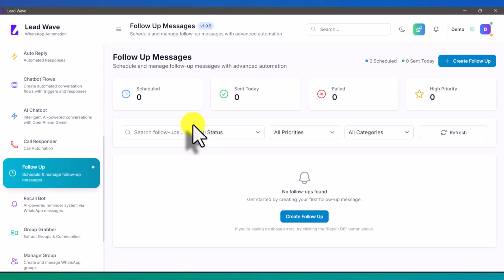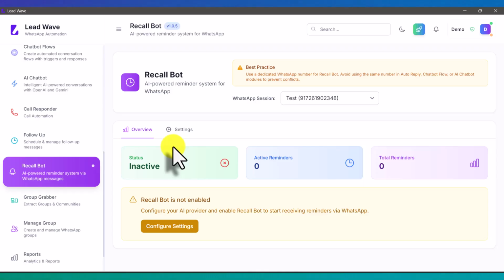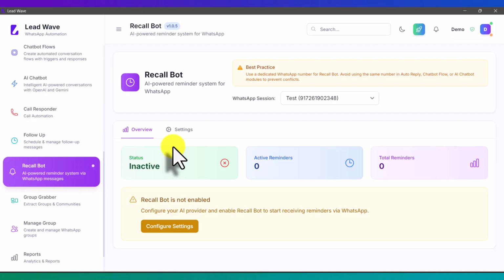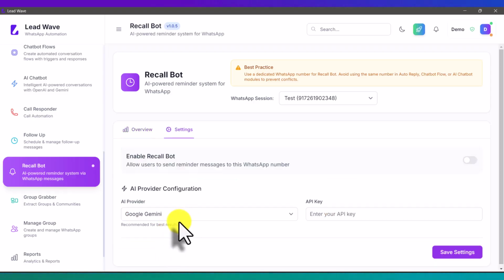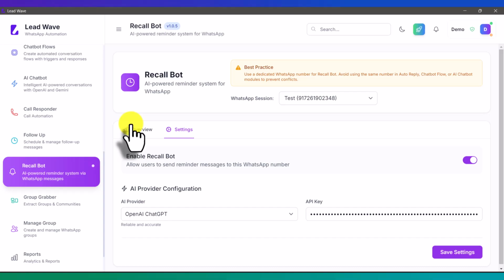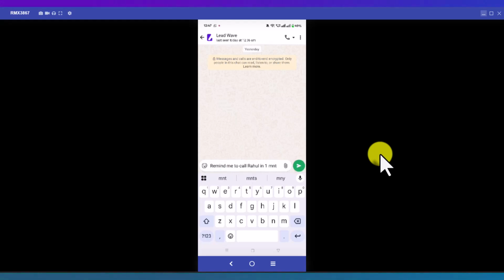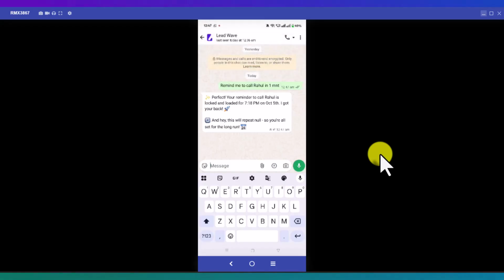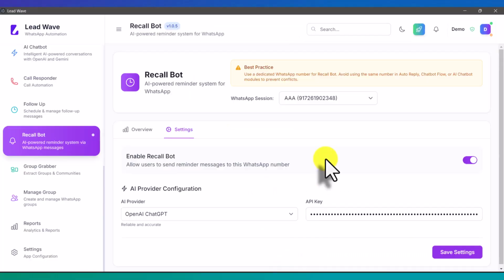Lead Wave How to use Recall Bot Module | 2026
Hello friends,

Lead Wave – Recall Bot Module (2026) | Description

The Recall Bot Module in Lead Wave 2026 is an intelligent automation tool designed to re-engage missed, inactive, or previously contacted leads without manual effort. It works as a smart follow-up system that ensures no potential customer is forgotten, helping businesses maximize conversions and improve response rates.

This module automatically tracks leads who didn’t respond, dropped off mid-conversation, or showed initial interest but didn’t convert. Using predefined workflows and AI-based timing, the Recall Bot sends personalized messages, reminders, or follow-ups across channels like WhatsApp, SMS, or email.

One of its key strengths is its ability to simulate human-like interaction, making follow-ups feel natural rather than robotic. Users can customize message templates, delay intervals, and engagement strategies based on lead behavior, ensuring targeted communication.

With real-time analytics and tracking, businesses can monitor which recall campaigns are performing best and optimize their approach accordingly. This helps in increasing lead retention, boosting engagement, and ultimately driving higher sales conversions.

In short, the Recall Bot Module acts like a 24/7 follow-up assistant that works tirelessly in the background—so you never lose a valuable lead again.